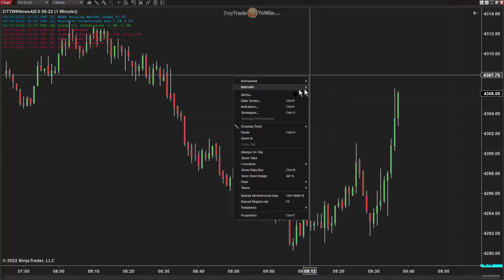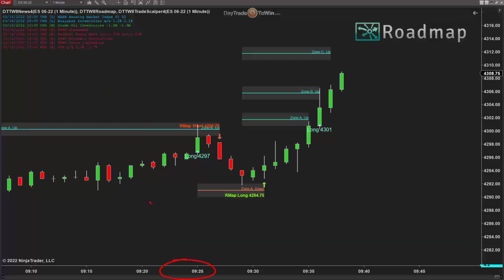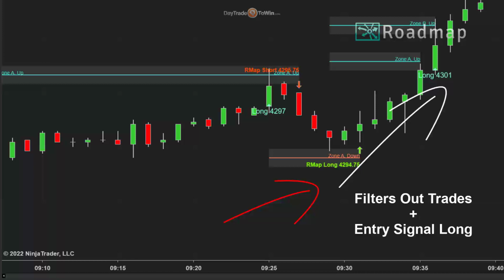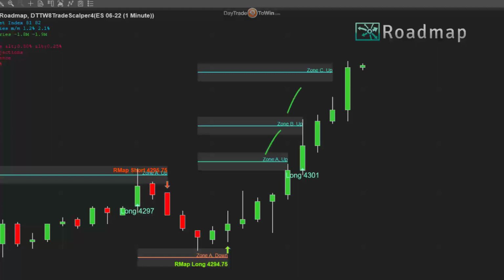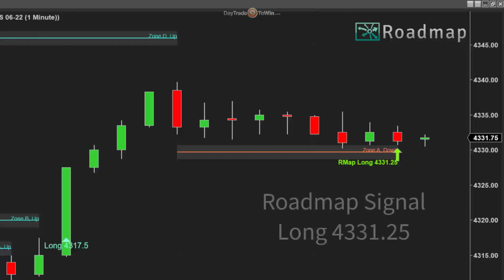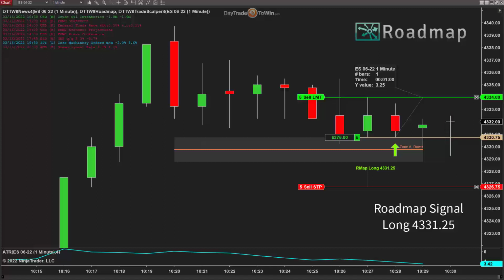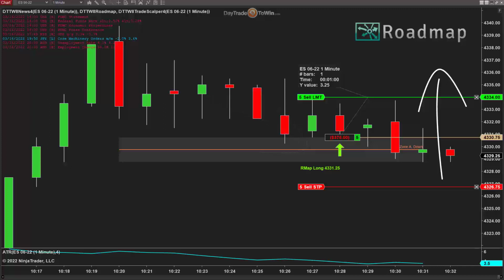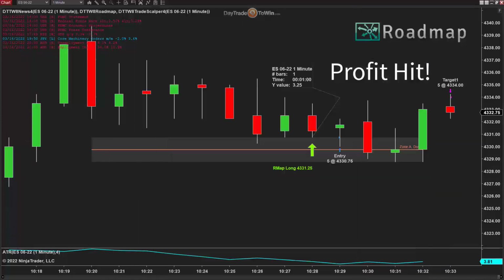Is There a Right Way 💥Wrong Way to Trade the Markets?